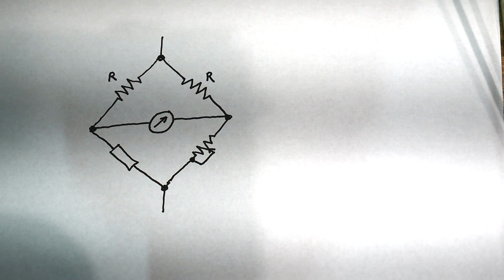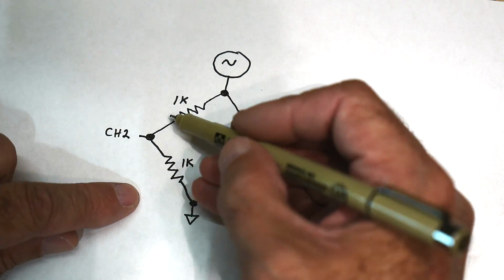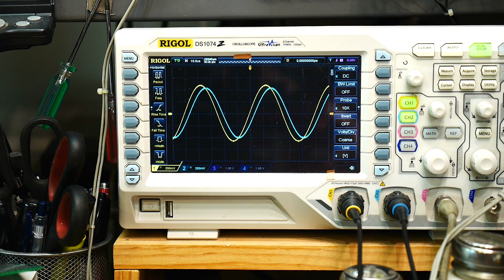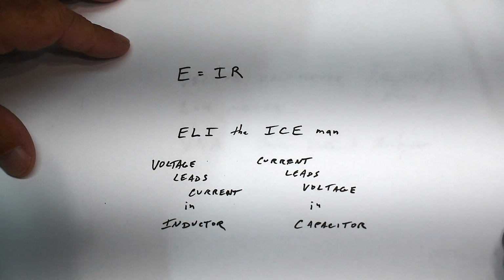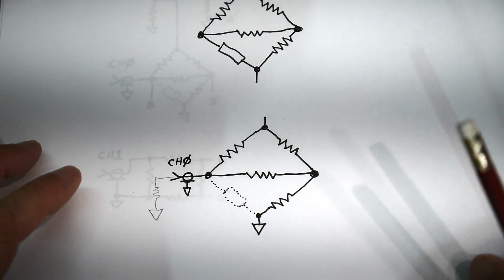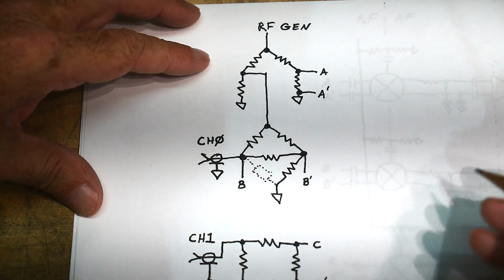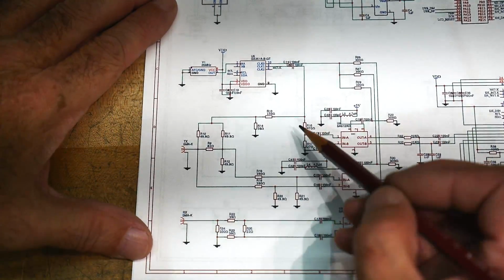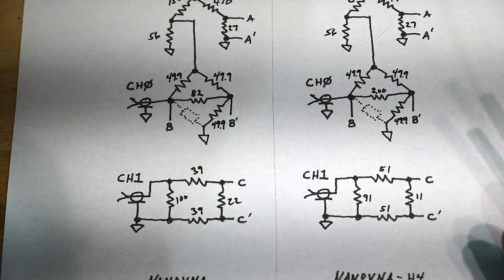#502 NANOVNA Demystified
Episode 502
I try to explain in simple terms how the NANOVNA is designed
some of the original work: